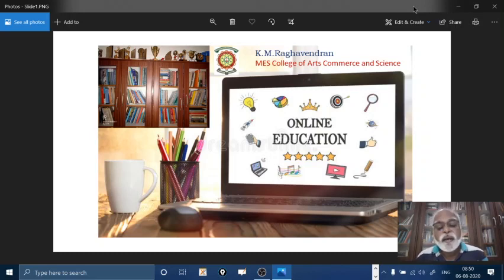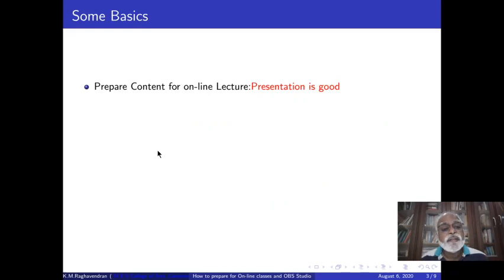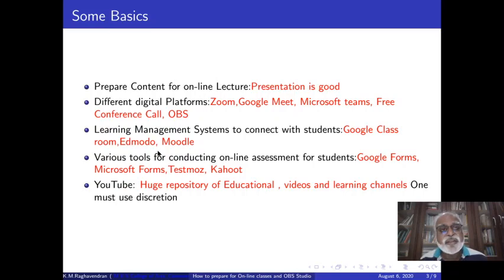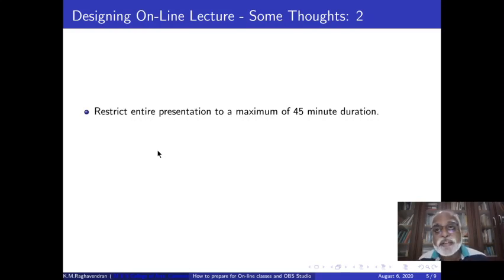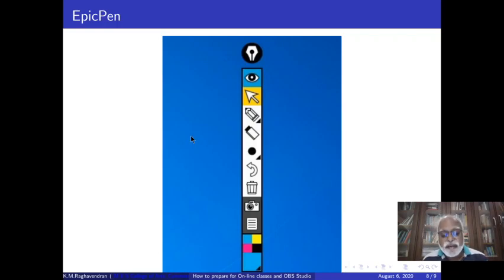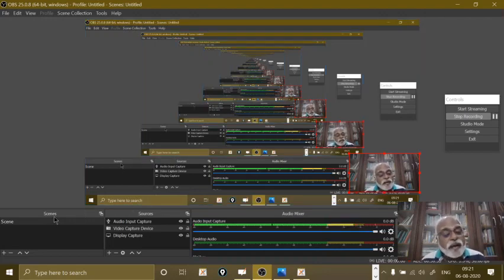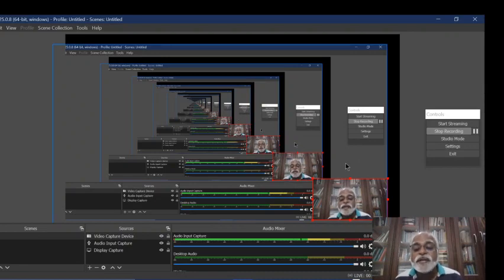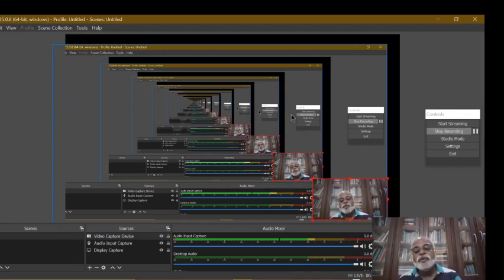OnlineTeaching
A presentation on Online Teaching and OBS software